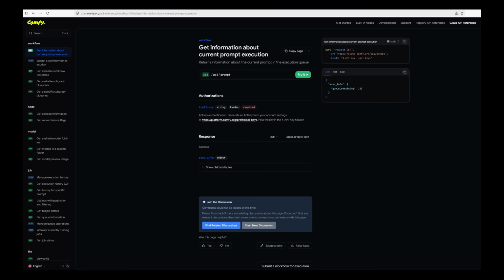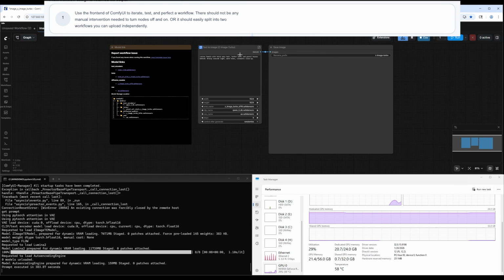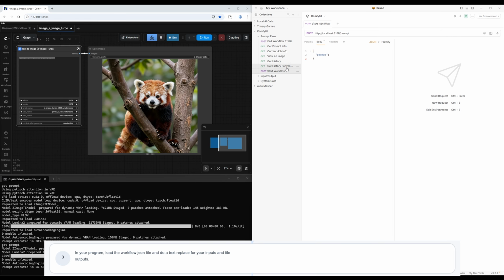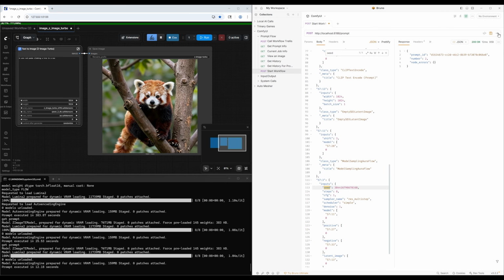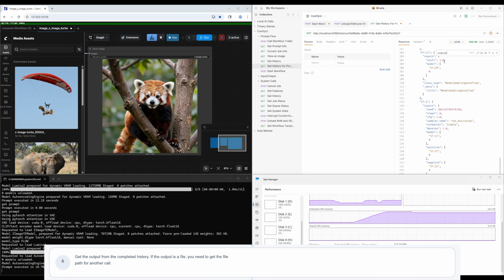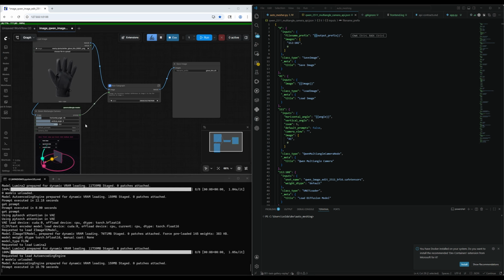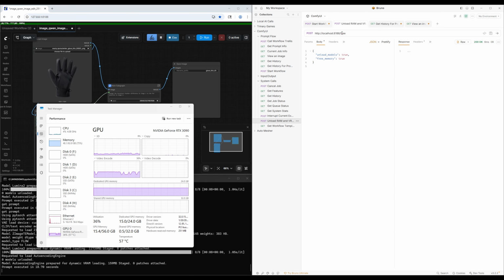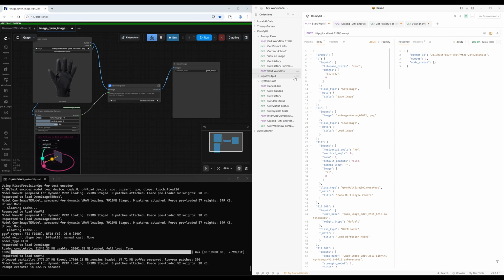Basic ComfyUI API For Noobs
A presentation on the basic lifecycle of a ComfyUI API workflow, from perfected workflow to final asset retrieval.